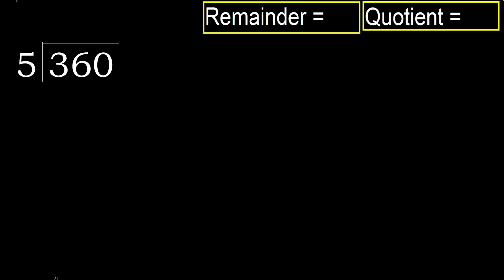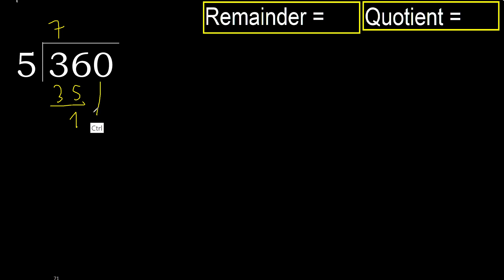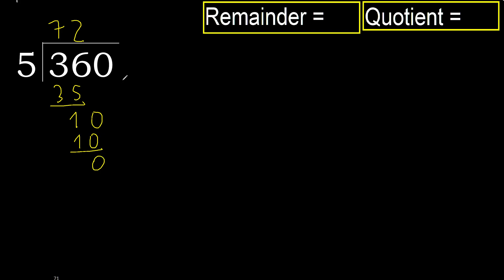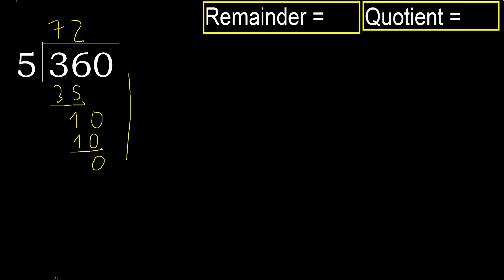Divide 360 by 5 , remainder . Division with 1 Digit Divisors . How to do